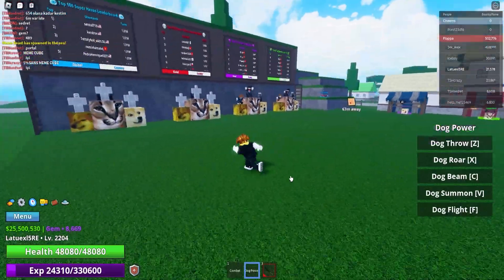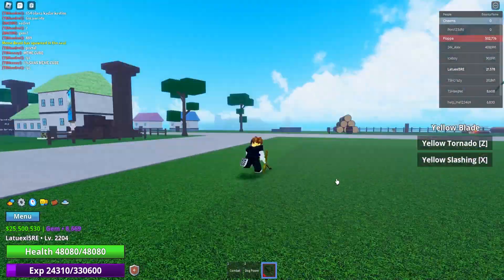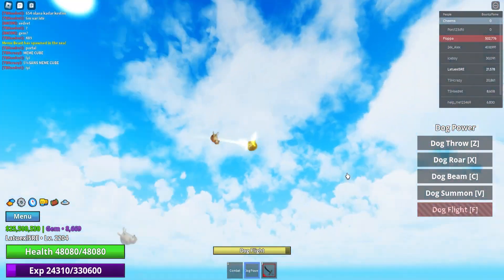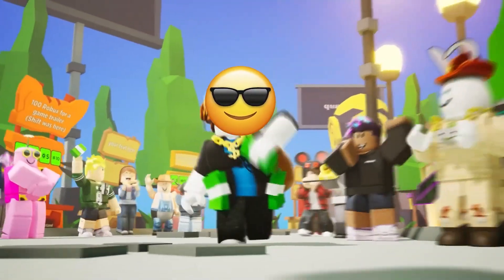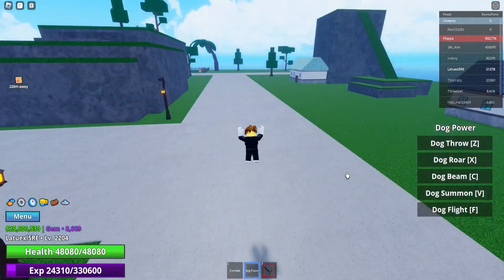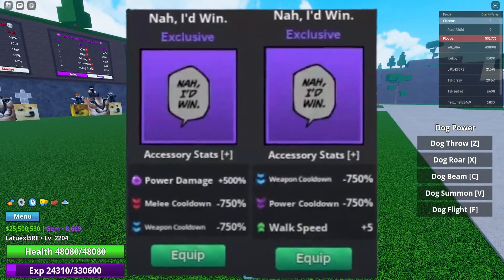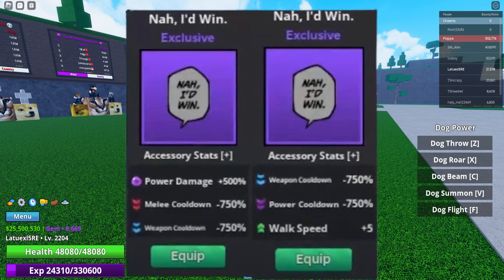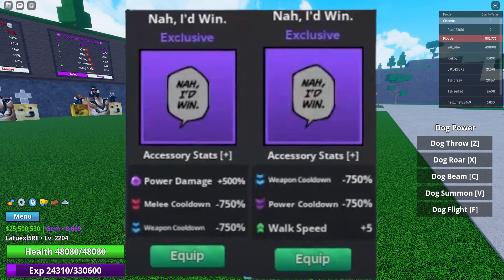HOW TO GET NAH ID WIN ADMIN ITEM & SHOWCASE! Roblox